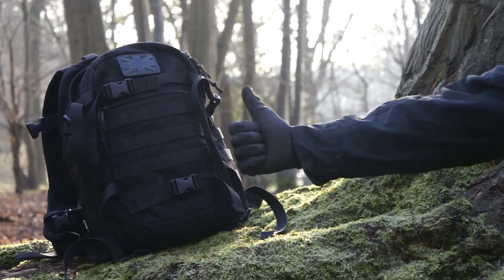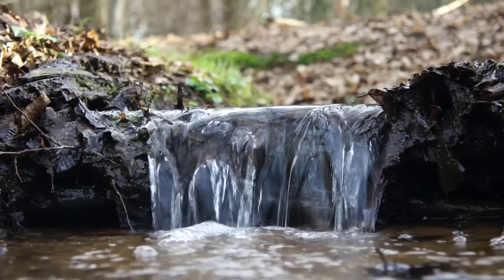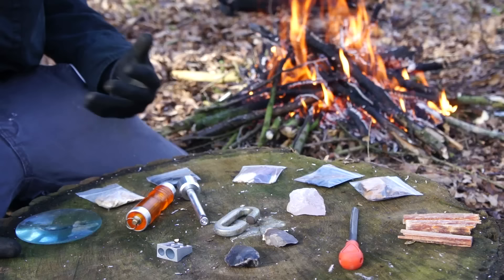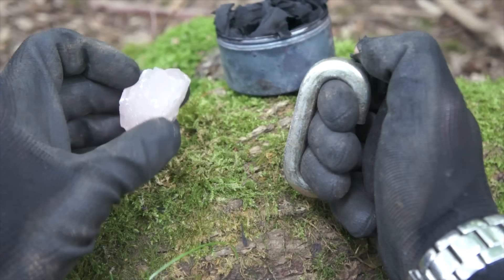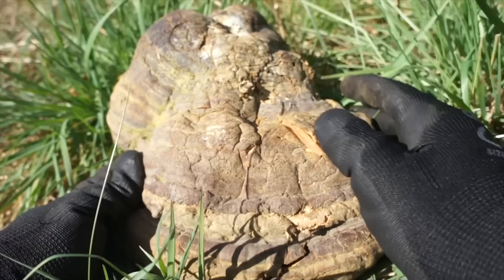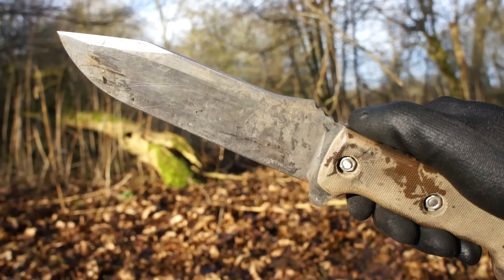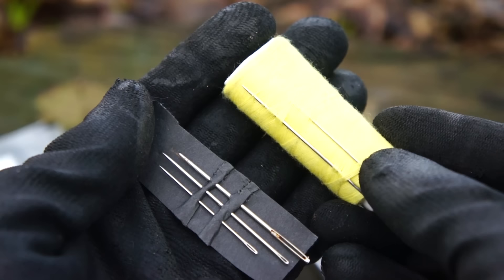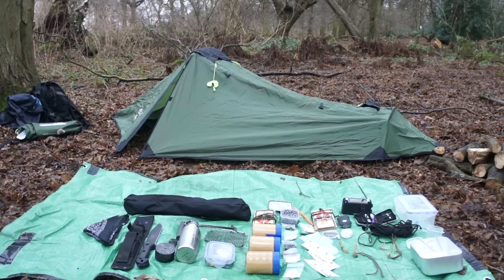My Survival Kit / Outdoor Gear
A look inside the Survival Kit I take with me on my wilderness travels.